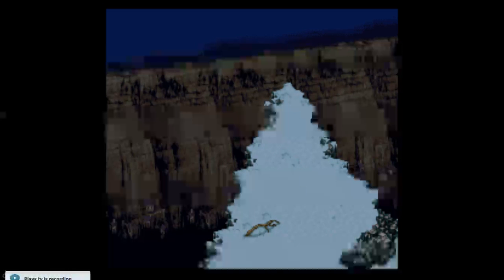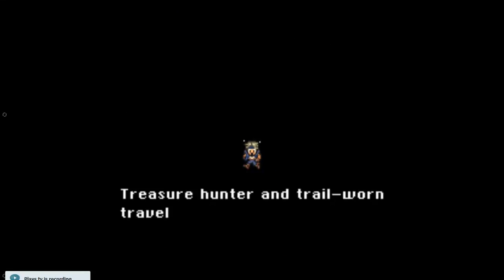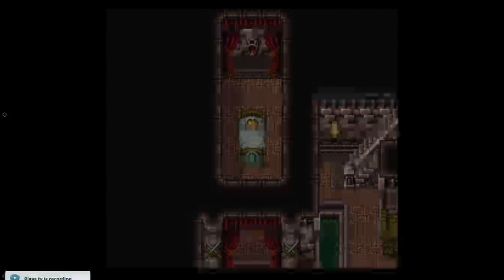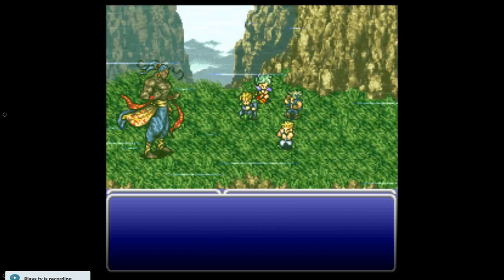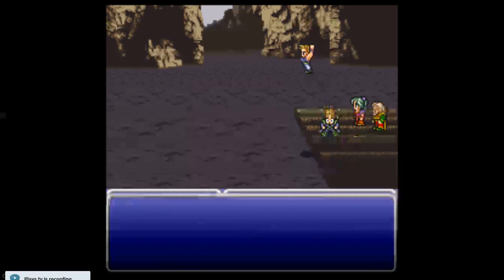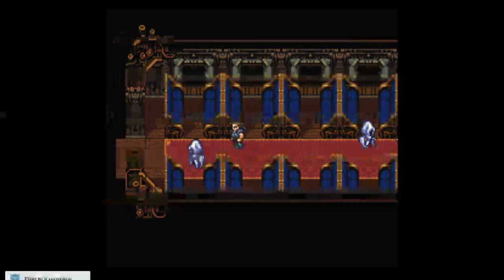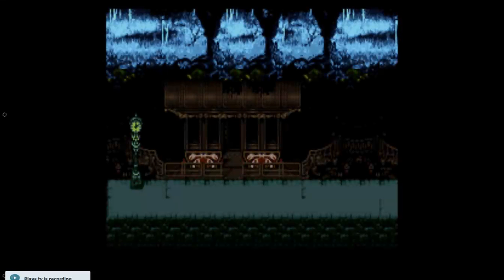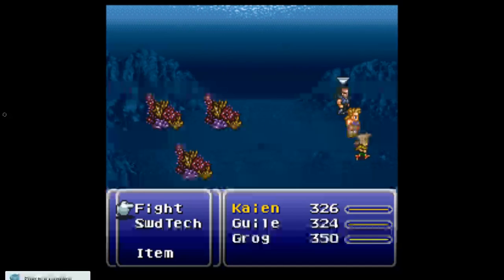Final Fantasy VI Speedrun (Kappa%) Part I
Game: Snes9X
Author: MSKain

First segment of a segmented speedrun of the game; I'd like to do single-segment, but right now for many reasons I'll stick to segmenting it.

This is a 100% glitchless speedrun, but with some customization, hence my 'Kappa%'.  Watch to learn more.

In our first episode, we follow Terra from her adventures in Narshe up through the river raft and learn of the fate to befall Sabin.  With in-game shoutouts to Puwexil, Essentia, MegaTokyo and Critical Role.